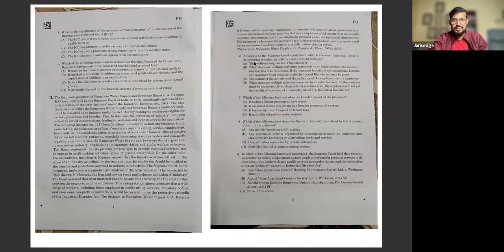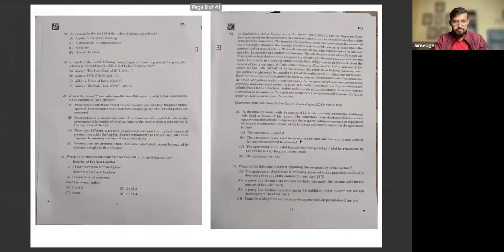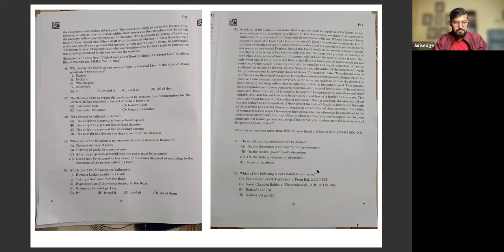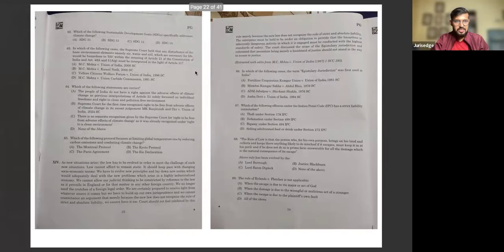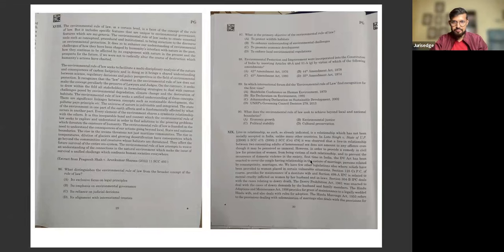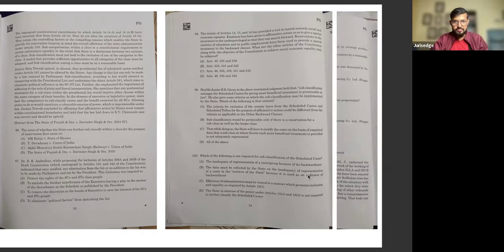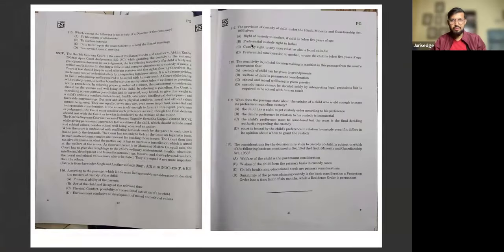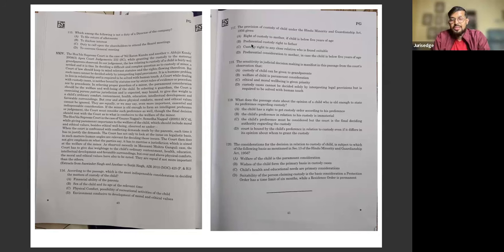List of All Objections| CLAT PG 2025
In this video, I’ve shared the list of objections that you should raise to the CLAT consortium related to CLAT PG 2025.

Make sure to watch the video and put it up so it gets resolved ASAP.